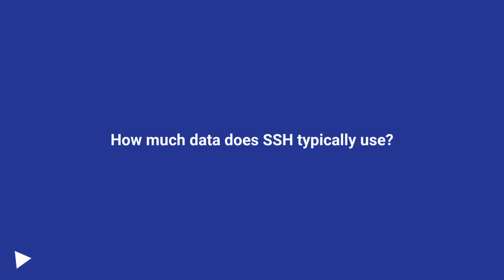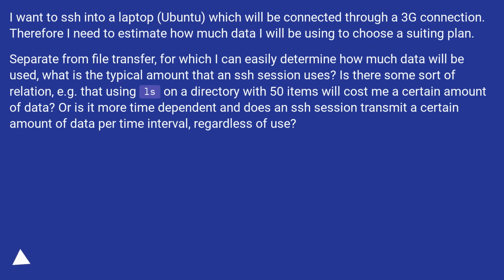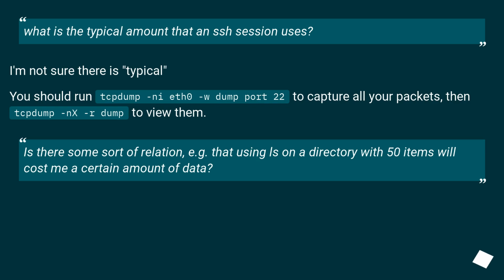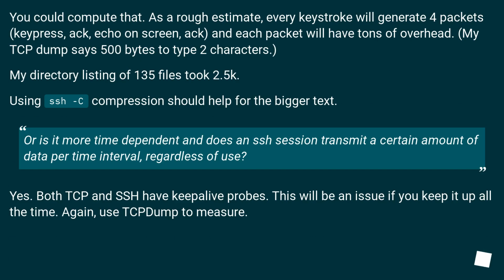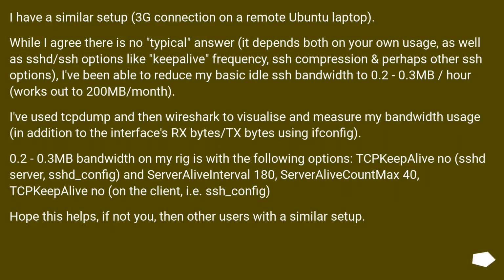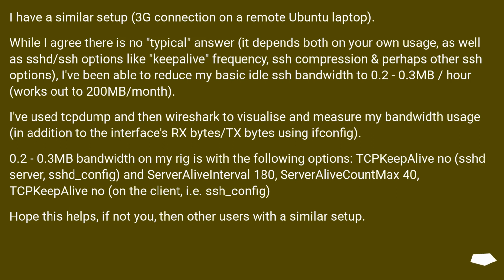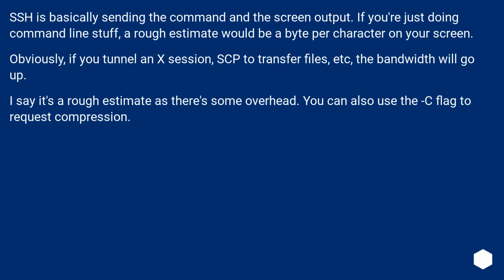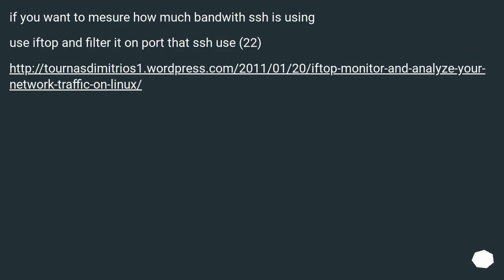How much data does SSH typically use?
Chapters
00:00 Question
00:48 Accepted answer (Score 18)
02:28 Answer 2 (Score 13)
03:45 Answer 3 (Score 4)
04:20 Answer 4 (Score 2)
04:40 Thank you